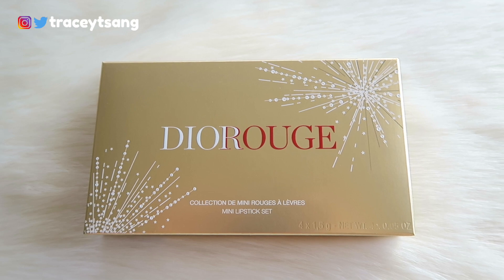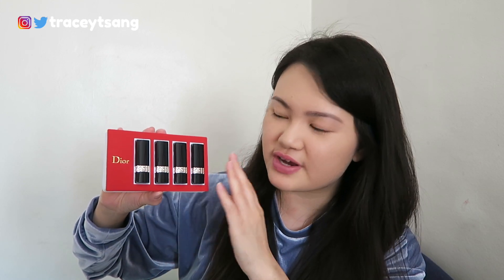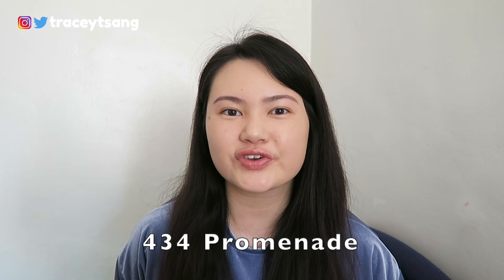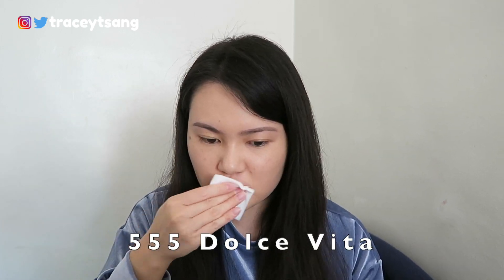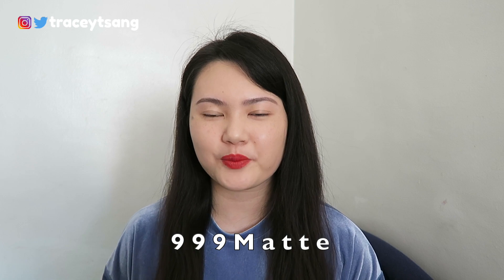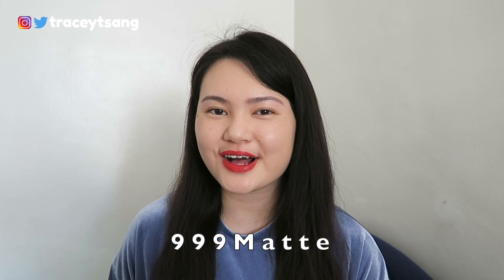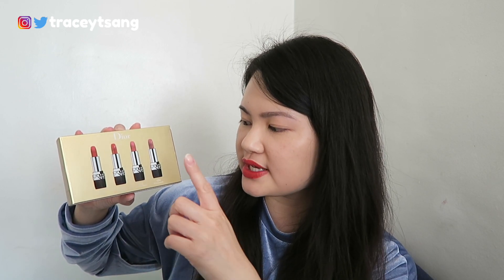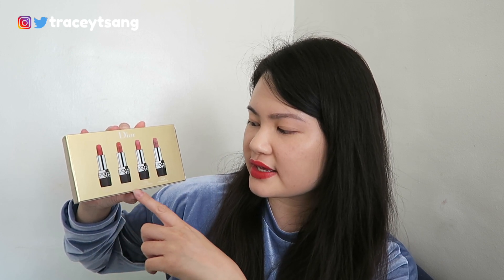DIOR Rouge Dior Lipstick Mini Set Review + Swatches + Try On | Tracey Violet